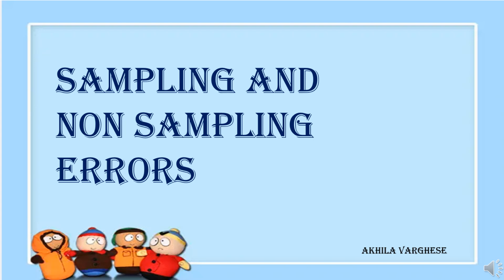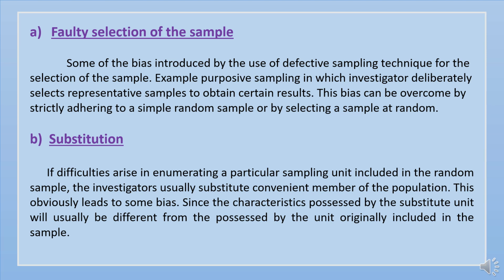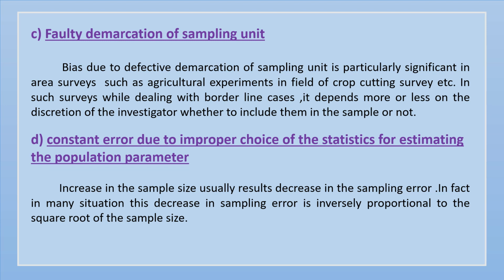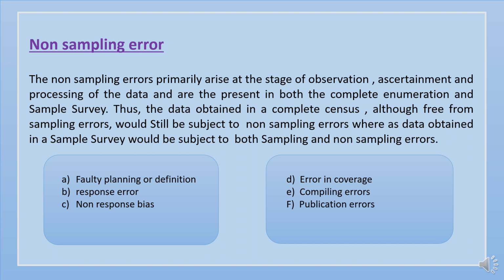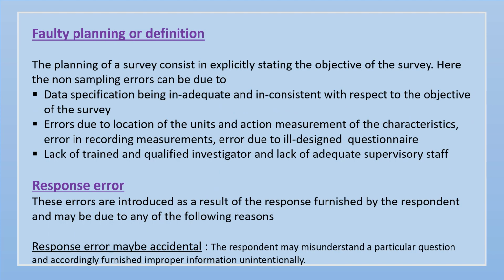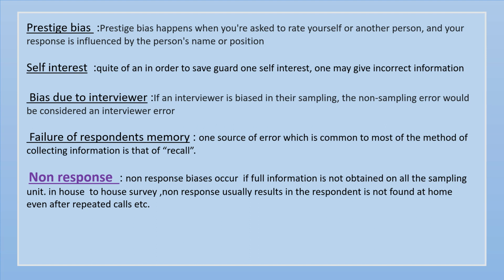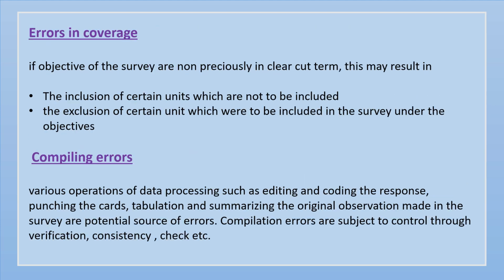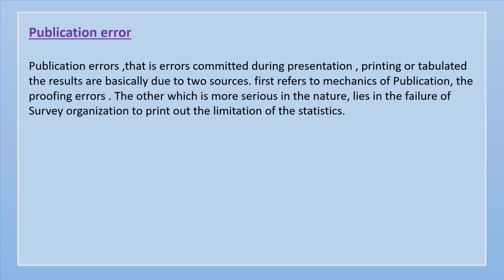Sampling and non sampling errors